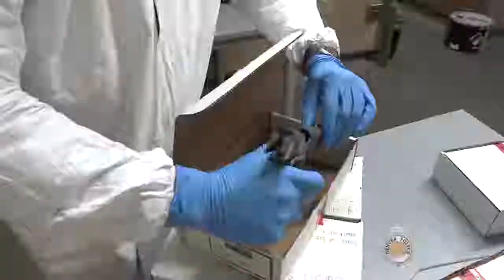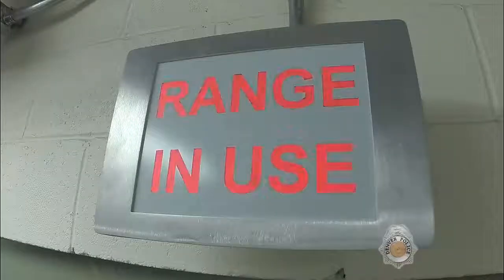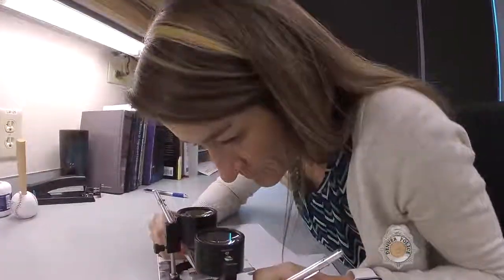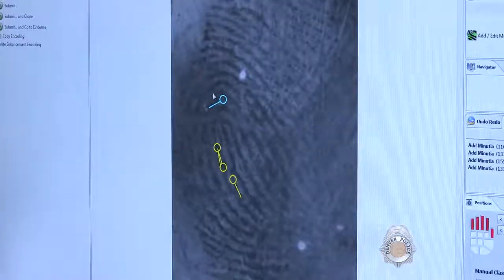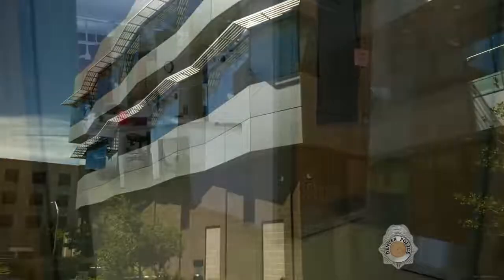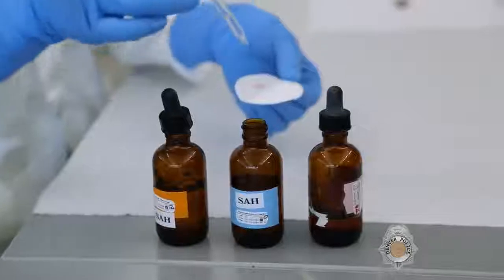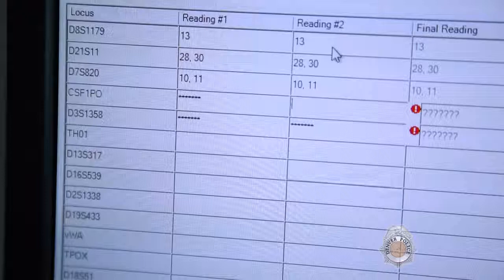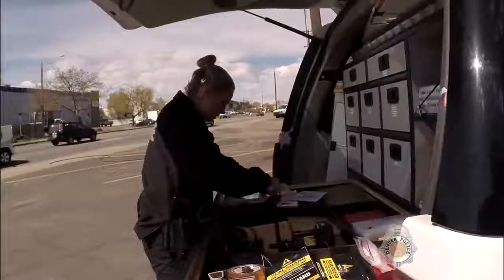Inside the Crime Lab - A Complete Tour of a Crime Laboratory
WANT MORE TRUE CRIME? : CHRIS WATTS ARREST VIDEO
A complete look inside the Denver Police Crime Laboratory, featuring the following areas of the Lab:

Firearms/Toolmark Unit
Forensic Imaging Unit
Latent Prints Unit
Trace Evidence Unit
Forensic Biology/DNA Unit
Crime Scene Unit
Forensic Chemistry Unit
Forensic Quality Assurance Unit